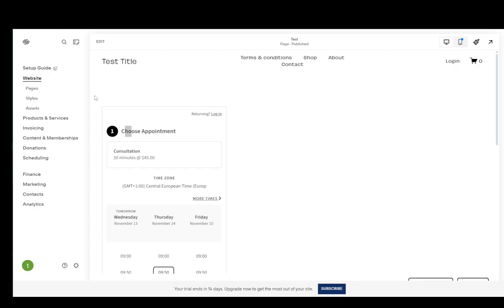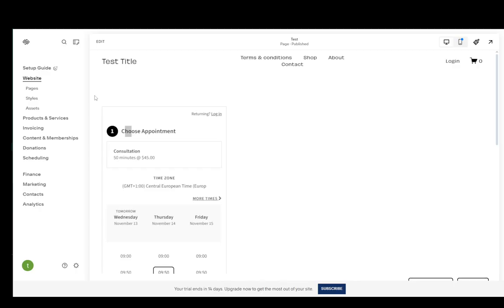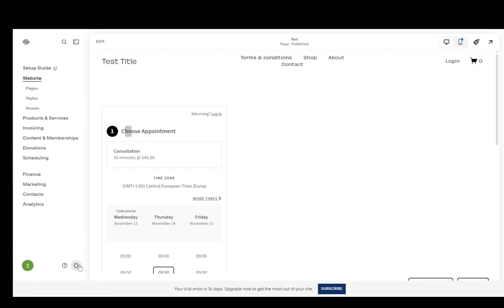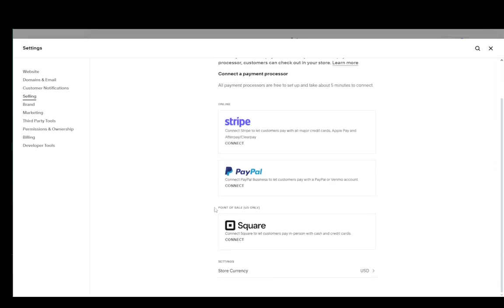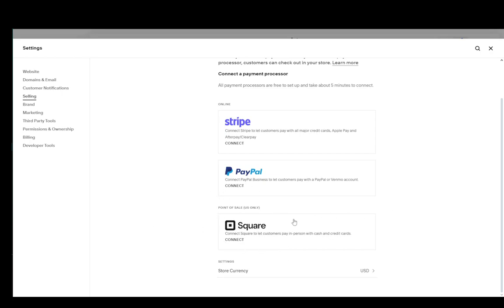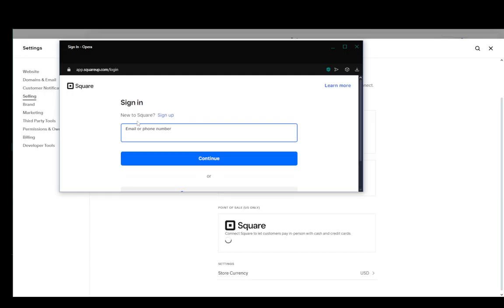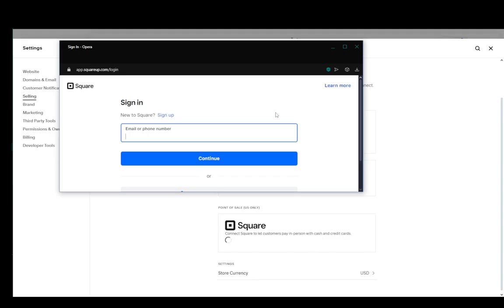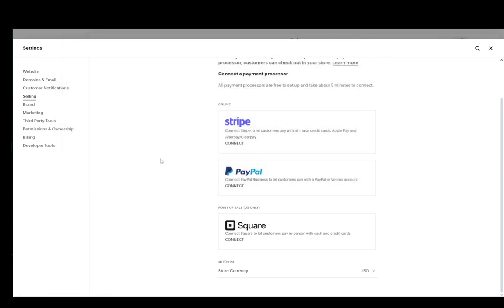How to Integrate Square With Squarespace Tutorial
Today we talk about integrate square with squarespace,how to integrate square with squarespace,squarespace tutorial,how to use squarespace,connect squarespace to square